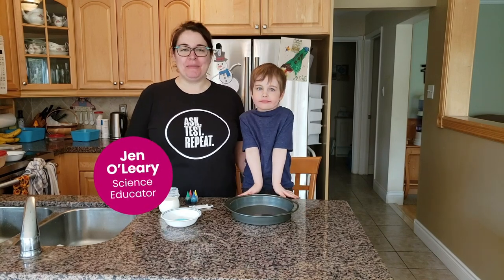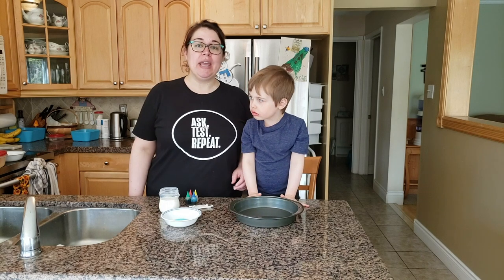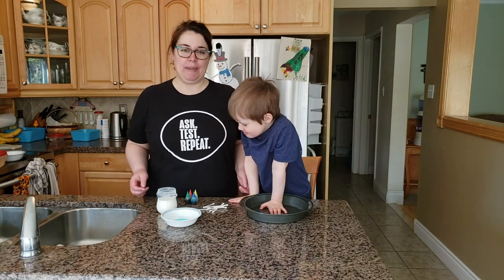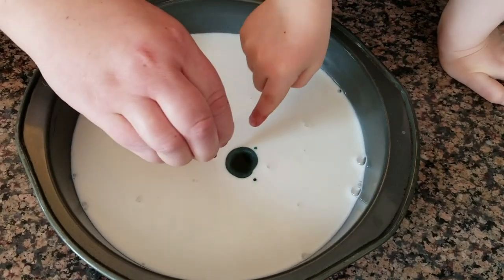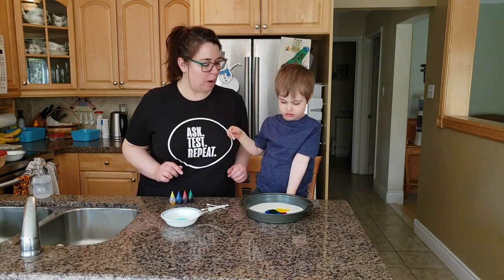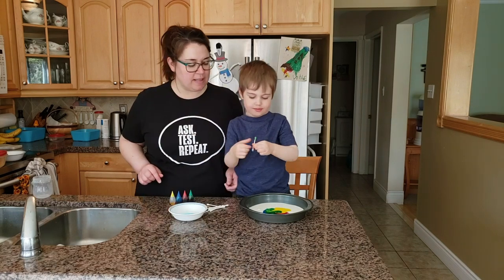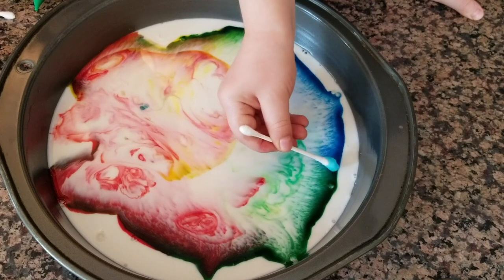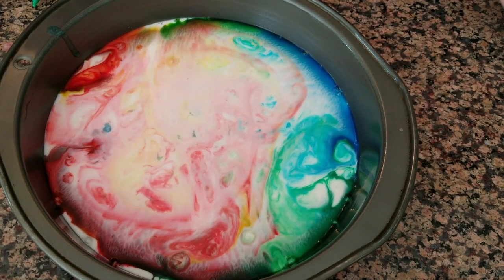Make a Colourful Rainbow Explosion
What do you get when you combine milk, food colouring and dish soap? A colourful rainbow explosion! Science educator Jen O’Leary and her son Wesley walk you through this easy experiment that requires ordinary materials and produces extraordinary results.